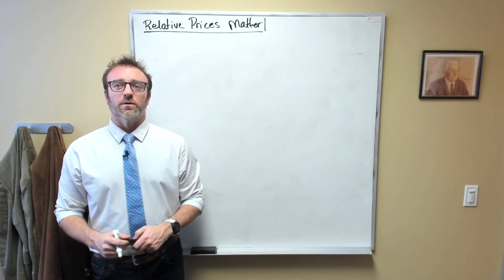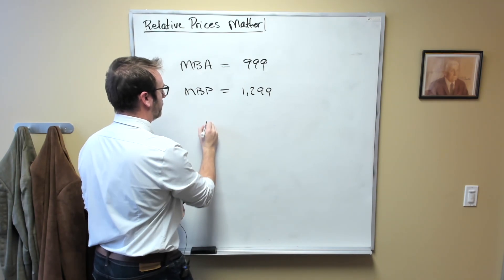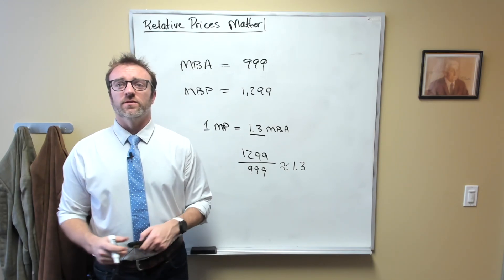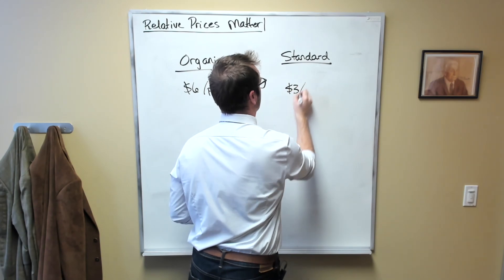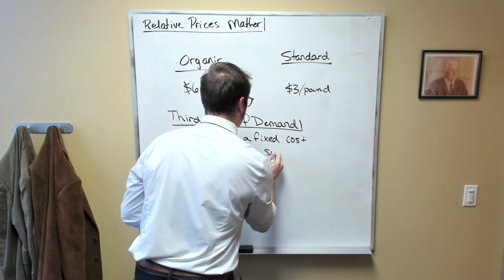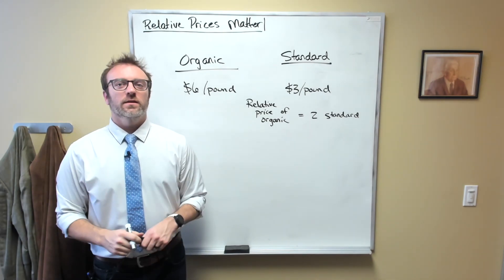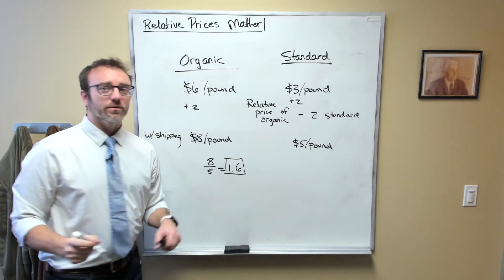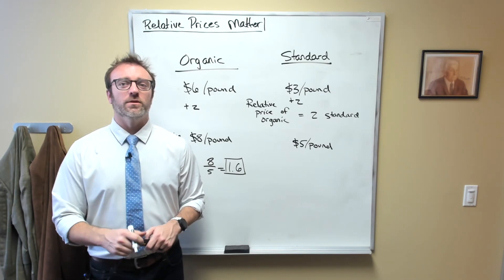Intermediate Microeconomics 9(2): The Third Law of Demand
In this video, we round out the Three Laws of Demand by discussing the Third Law of Demand (sometimes referred to as Alchian-Allen effects).